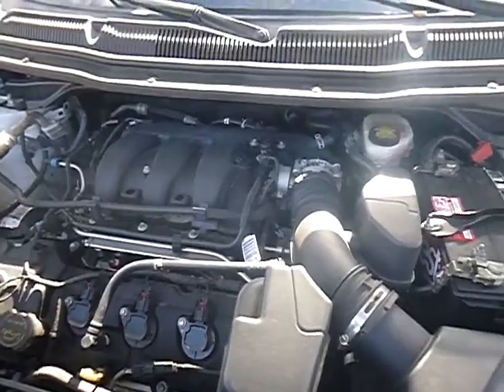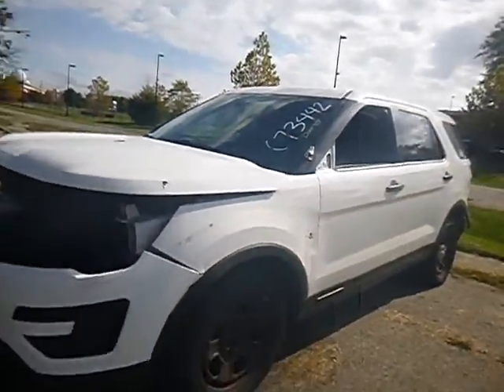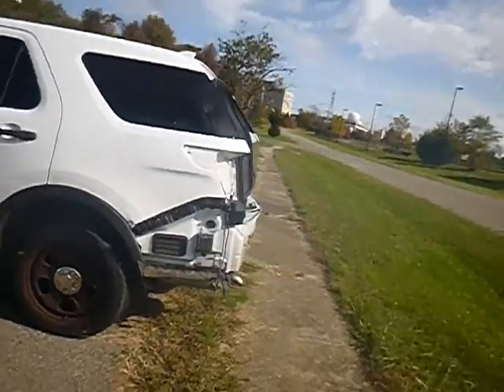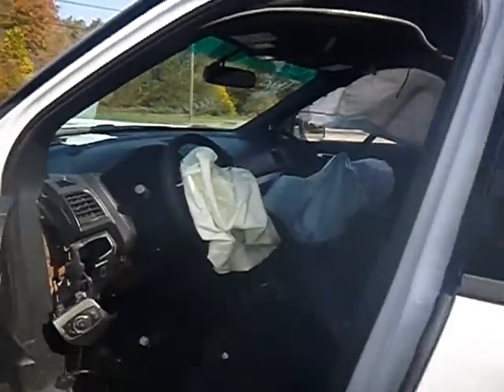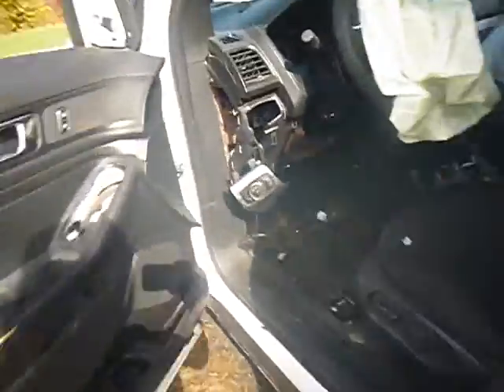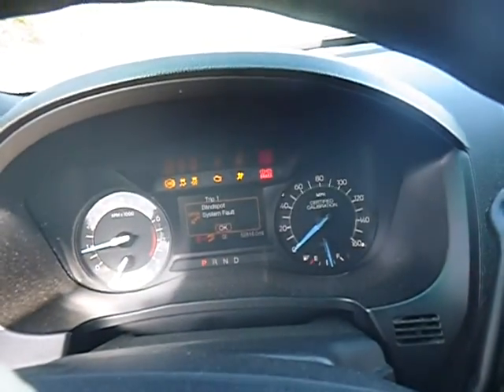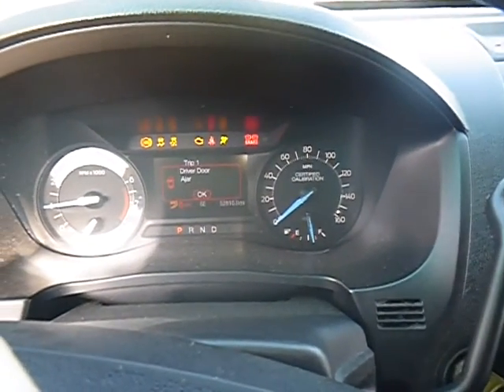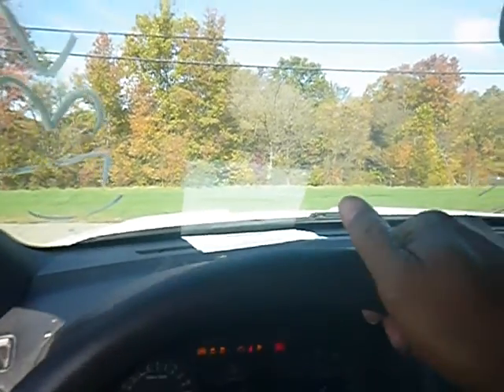GovDeals: 2016 Ford Explorer Police 4WD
2016 Ford Explorer Police 4WD sold by District of Columbia Government Fleet and Police Department, DC on GovDeals.com